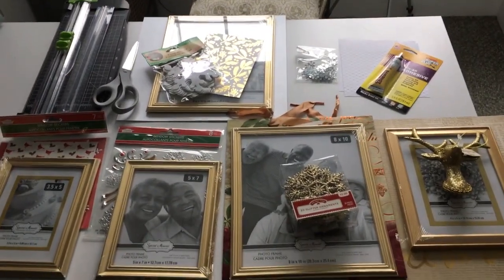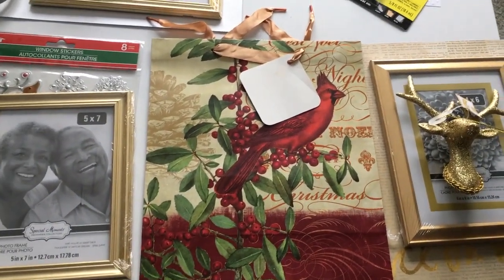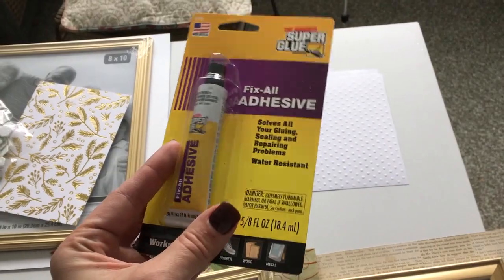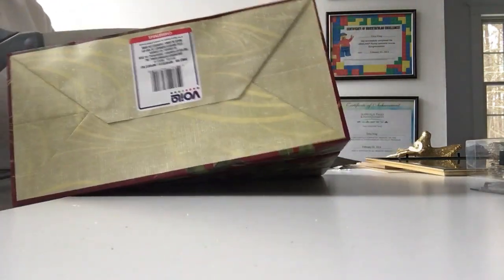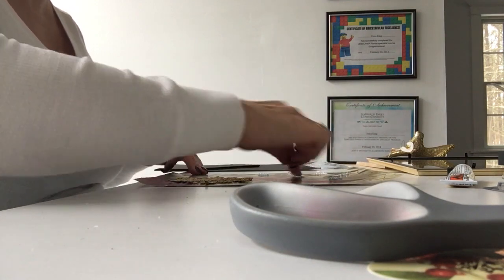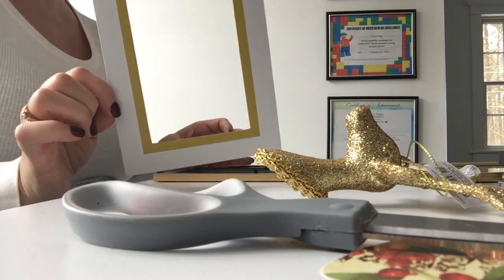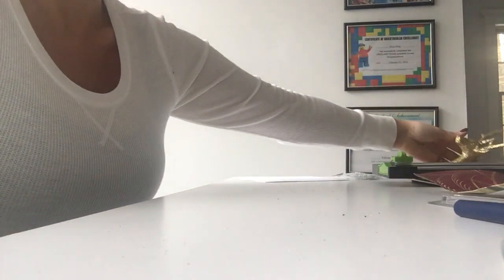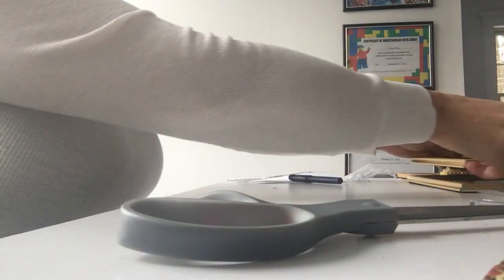DIY Dollar Tree Holiday Frames How-To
I put together 5 of these Dollar store frames for my Holiday Buffet table.  Follow along and make some of your own for around $10 total!!

Supplies needed:
5 Frames Multiple sizes (Dollar Tree)
Craft paper or card stock ( I used both)
Holiday gift bag (Dollar Tree)
Glitter Snowflakes (Walmart or Dollar Tree)
Glittered Reindeer head (Walmart)
Window Stickers (Dollar Tree)
Scissors
Glue & tape
Paper cutter